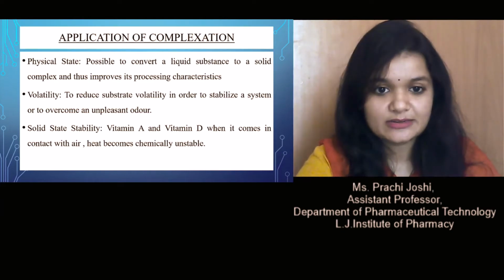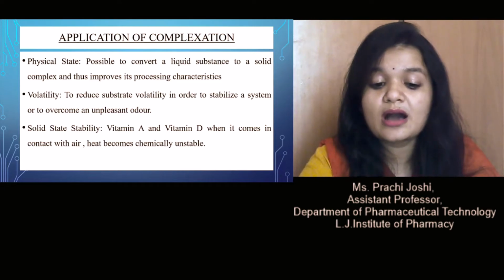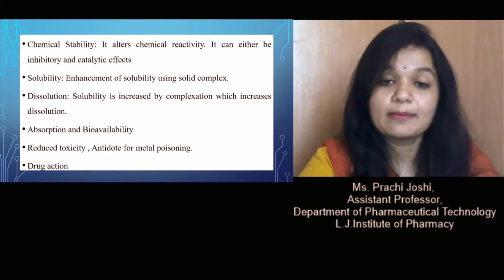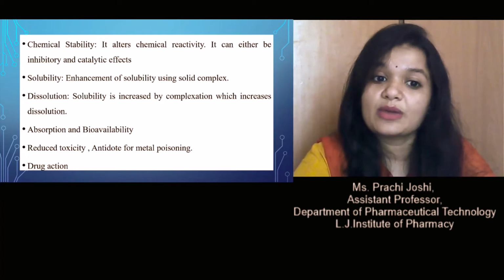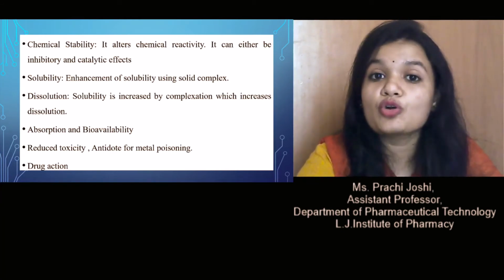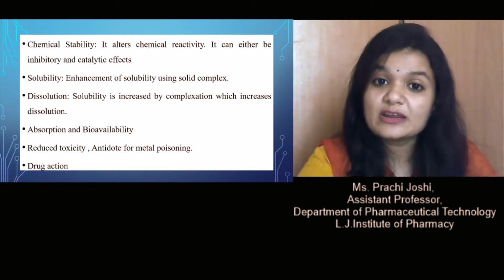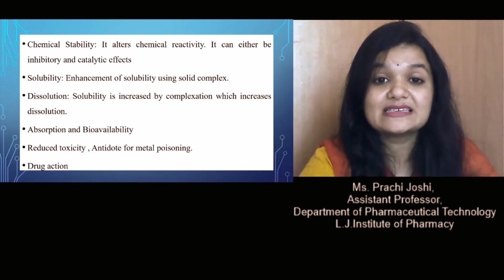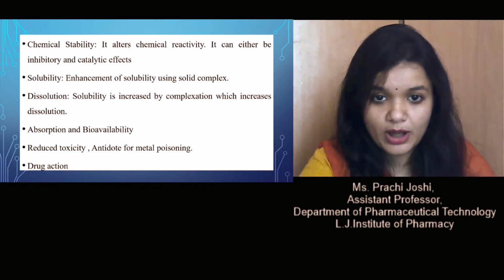Sem 3_Physical Pharmacy_Complexation and Protein binding_ Part 1_Prachi Joshi